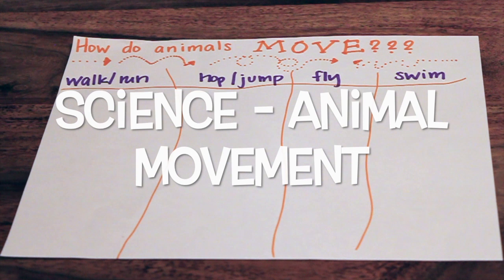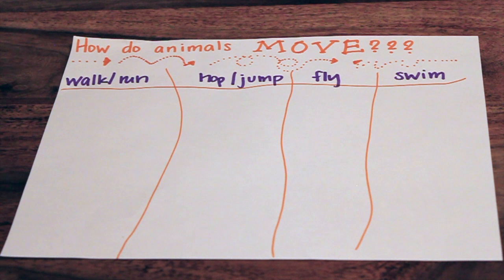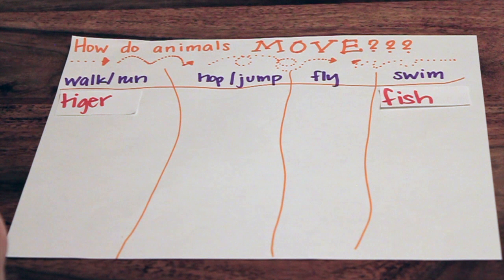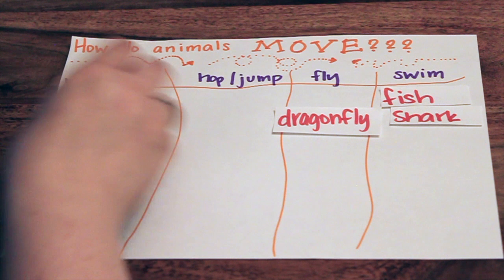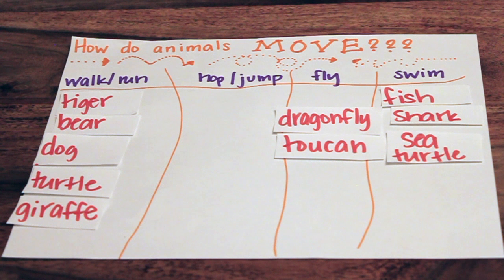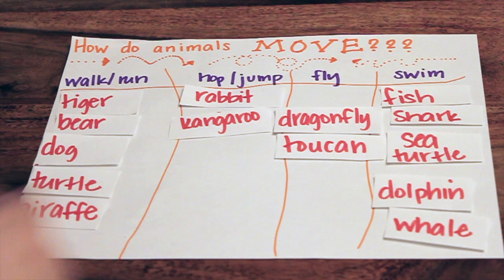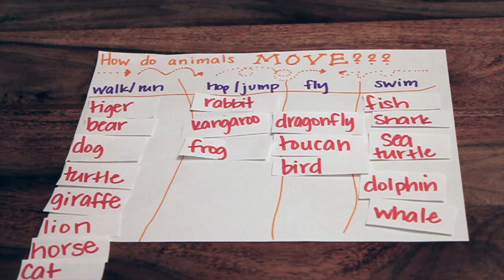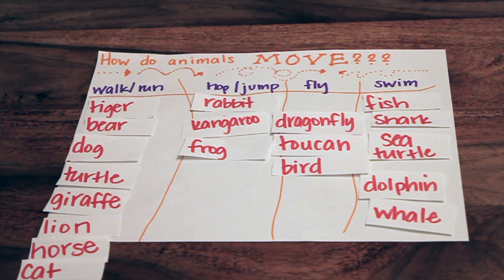Science - Animal Movement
This video is about Science - Animal Movement